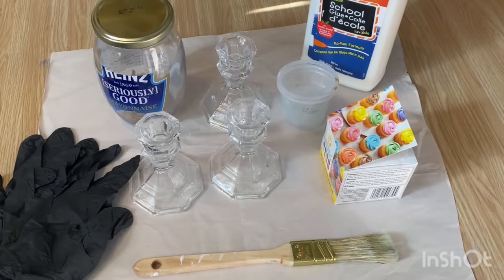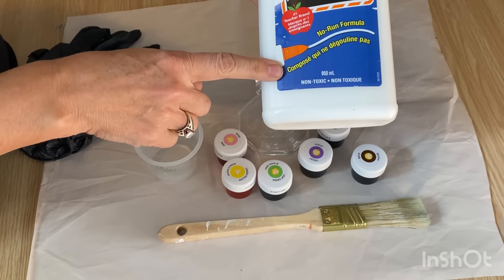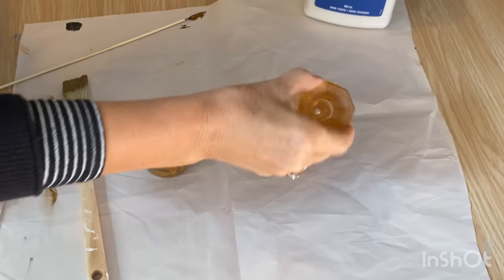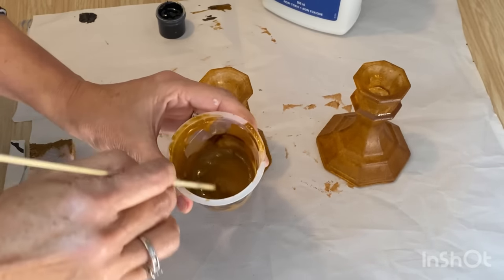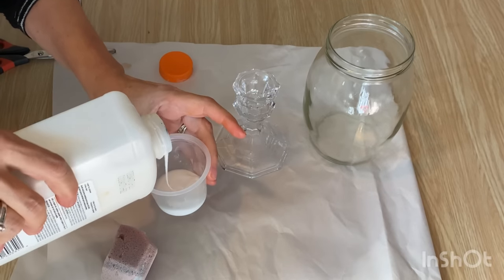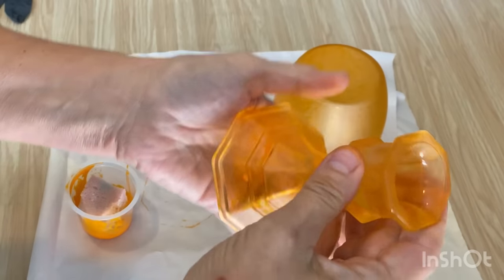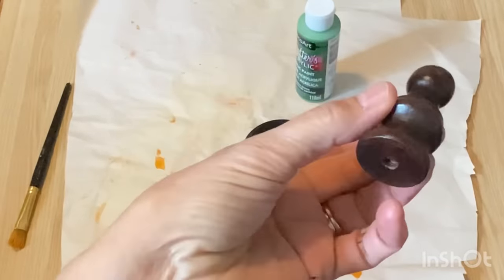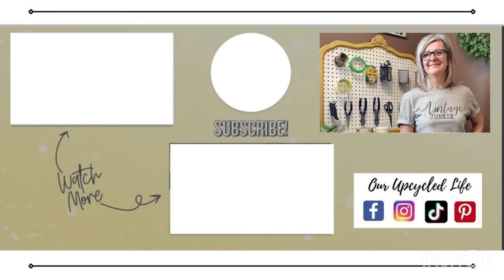Glass Tinting Tutorial / Transform Your Glass with a Splash of Color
How to COLOUR TINT GLASS / Easy Diy
Are you ready to add a touch of elegance and color to your home decor? In this step-by-step tutorial, I'll show you how to transform clear glass into stunning color-tinted decor pieces. Whether you've got thrifted glass finds or old pieces lying around, this DIY technique will breathe new life into them.

Join me as we explore the simple and easy process of color tinting glass, taking your home decor to the next level. With just a few steps, you can create beautiful and modern pieces that will elevate the ambiance of any room.

Don't miss out on this creative and budget-friendly DIY project. Watch the video, and let's get started on enhancing your living space with color-tinted glass decor.

Elmers glue
Food Colouring
Polyacrylic sealer